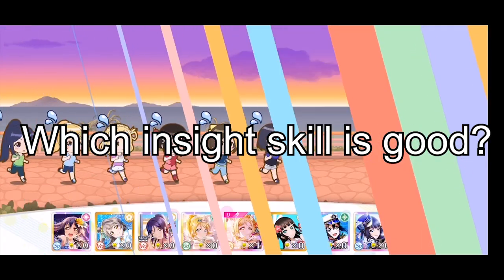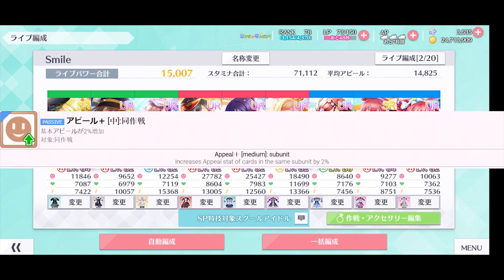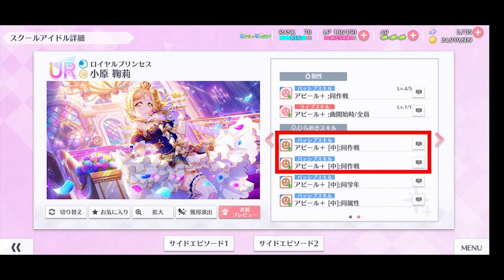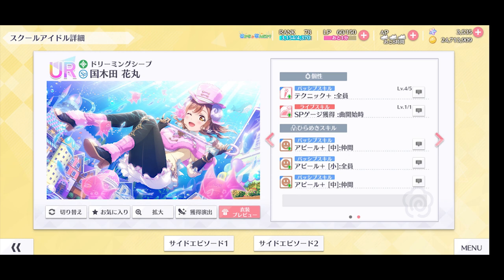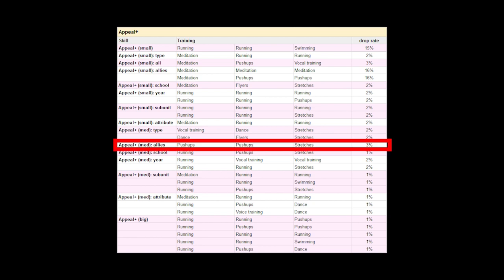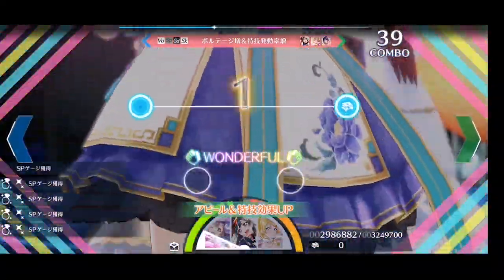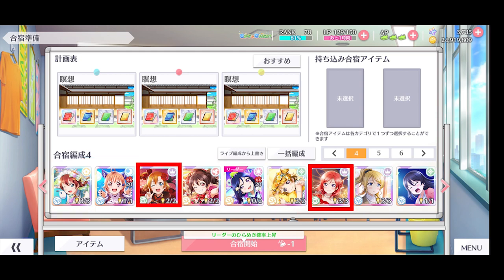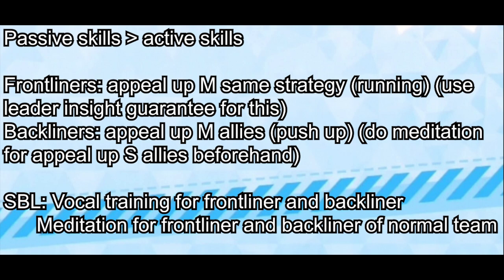Guide on Insight skills | Love Live School Idol Festival All Stars guide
This video teaches everything you need to know about insight skills in Love Live School Idol Festival All Stars

All the data you need in LLSIF All Stars can be found

Training combination document shown in video (follow at your own risk)

Edit: Thanks to reddit user u/Herry_Huang for providing this link. Training combination document done by sampling more than 1000 times, more reliable than the document above which only samples 100 times